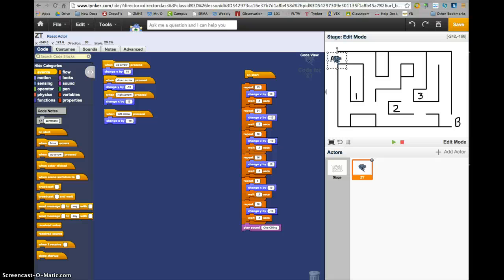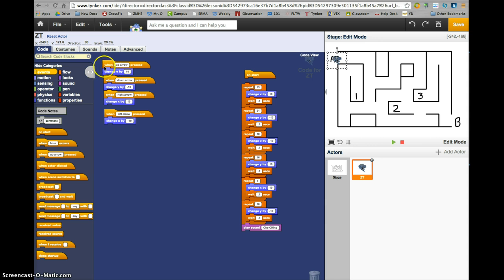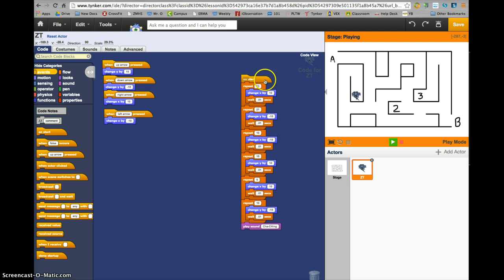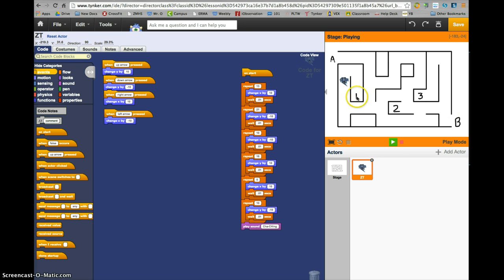Lesson 8B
basic overview of the lesson...